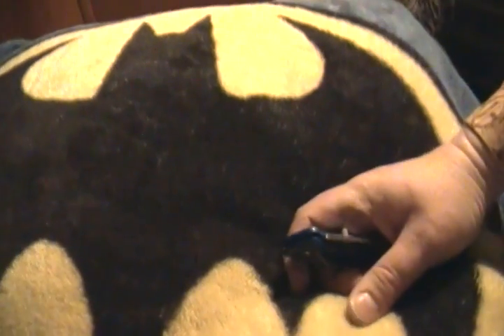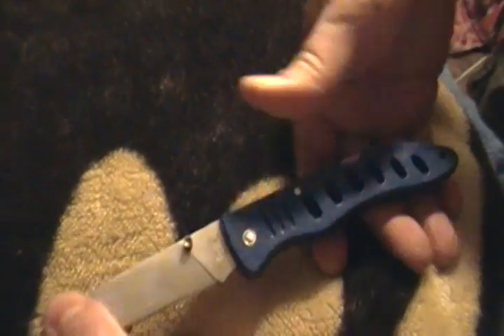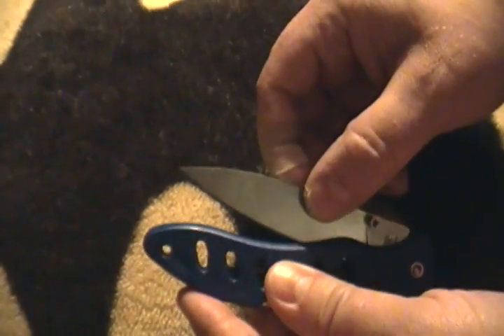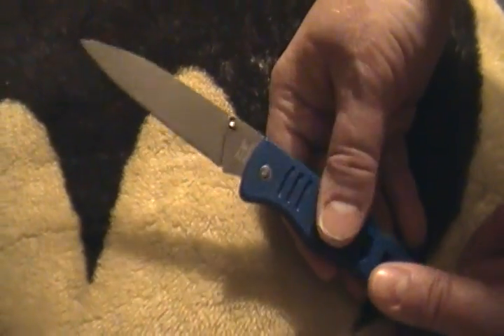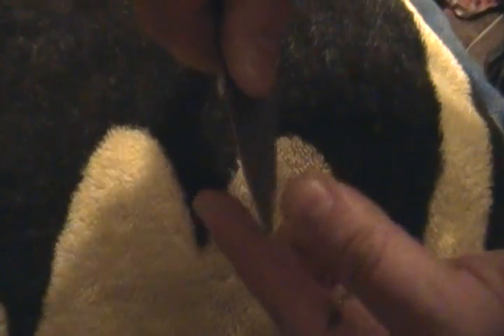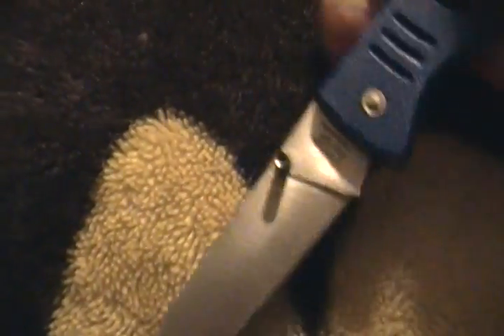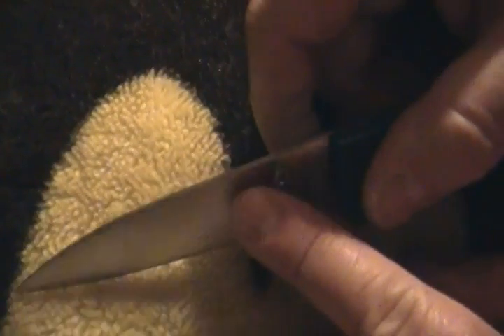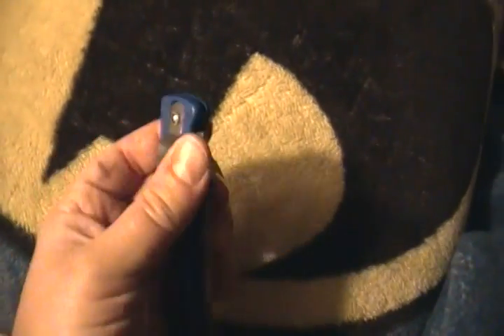Frost blue tick. its not the infamous dollar knife but the 3 dollar knife. is it 3 times as good?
the frost blue tick.  the ultimate beater knife.  i tote it around when im doing chores around the house.  it took a good edge to my surprise and  ive seen worse.  This was one of the usable knives out of the frost knives i recieved for xmas.  check home shopping network and ebay if you want one of your own. lol.   now available in the black plastic handle.  blue tick black handle dragon.  sounds like a yu-gi-oh card.  like blue eyes white dragon.